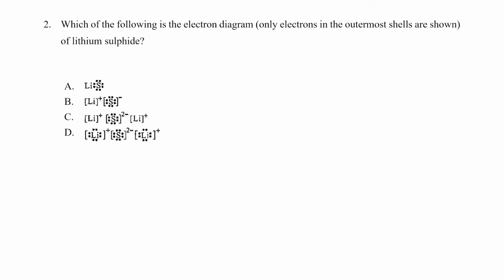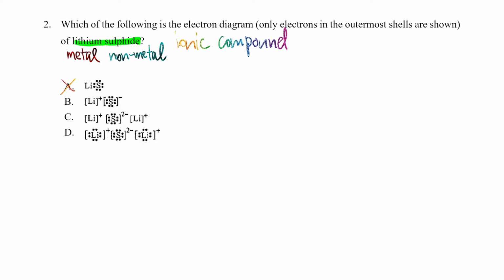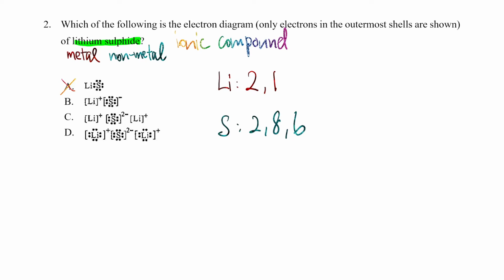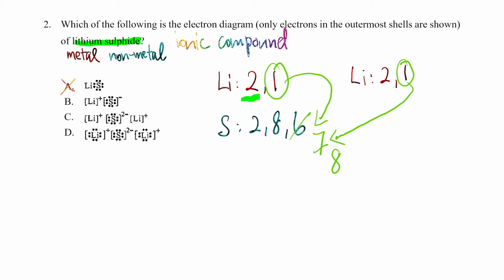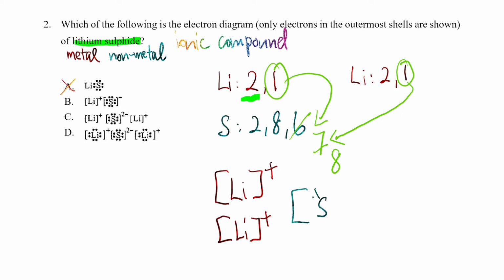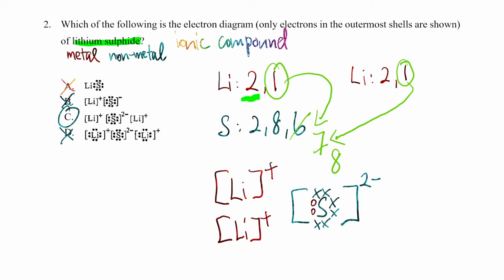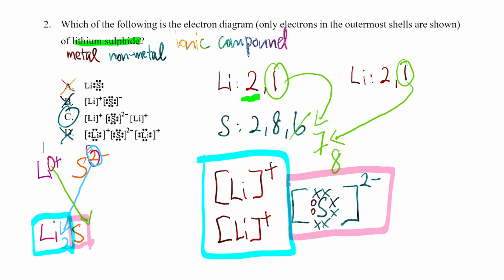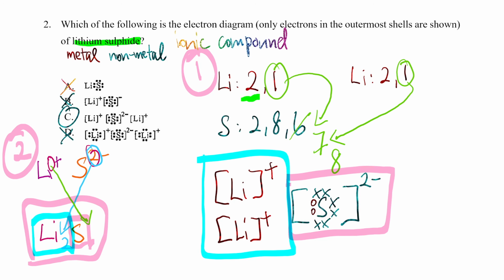2016 CHEM DSE Paper 1A Q.2 (MC)